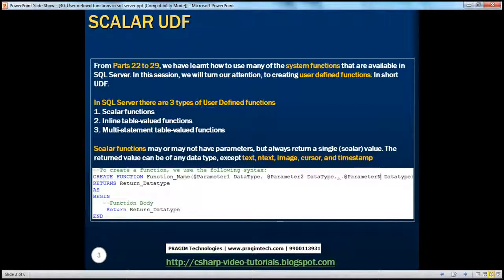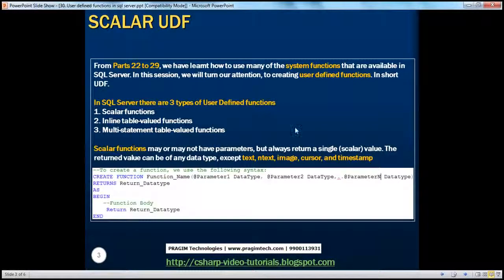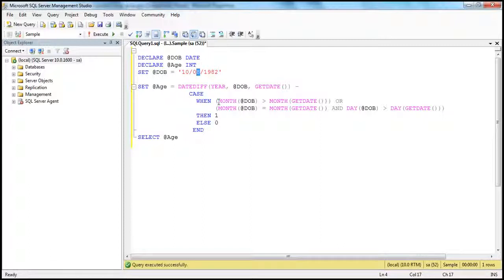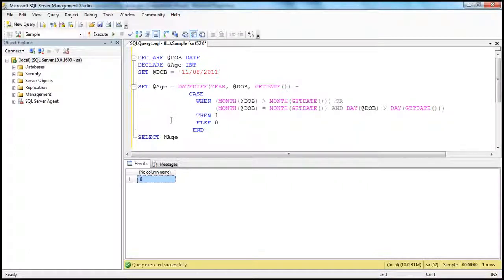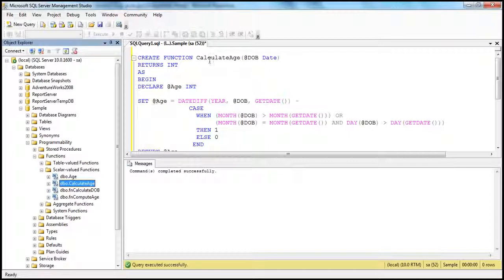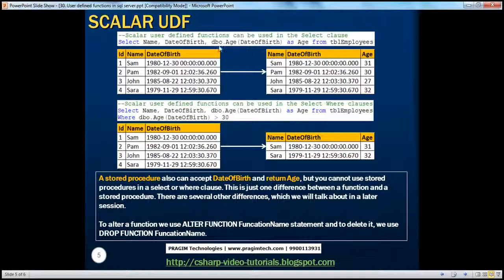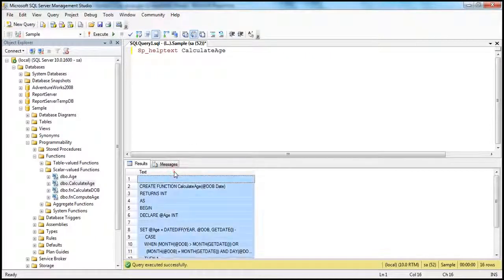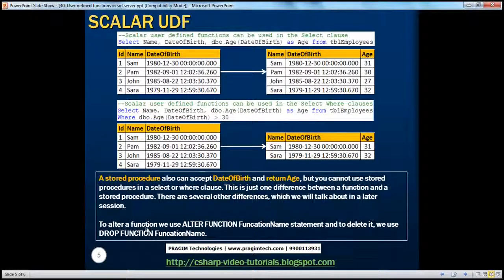30 Scalar user defined functions in sql server